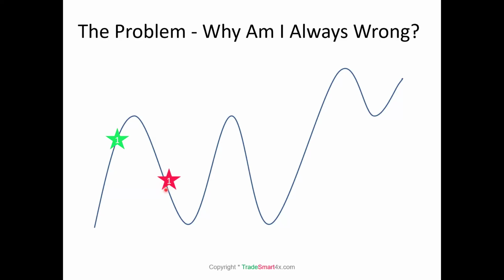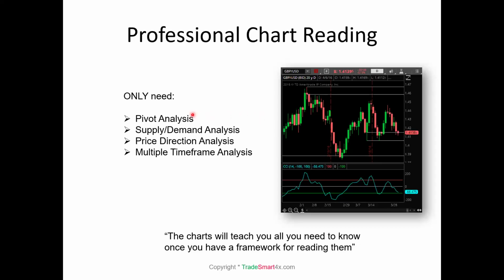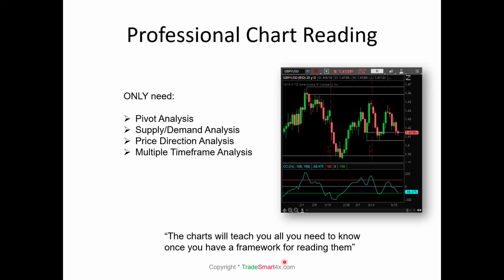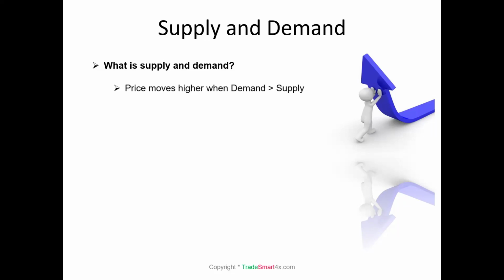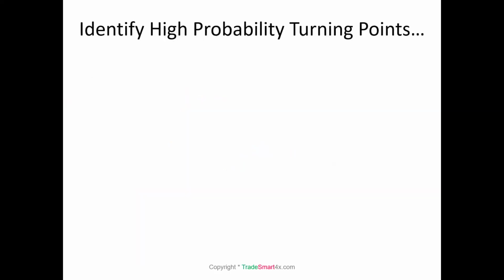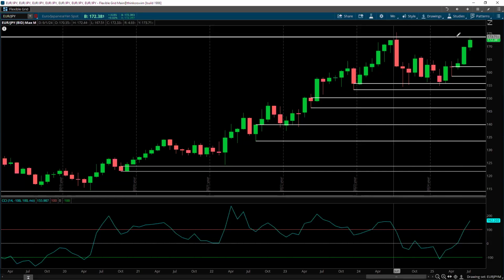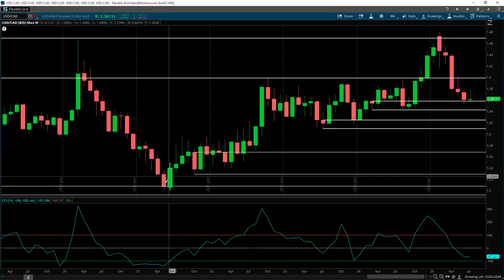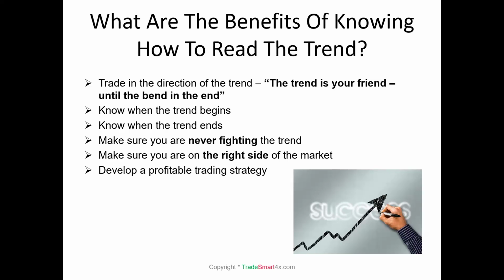⏰ Synergy Traders #58: Live Market Analysis Using Price Alone with Simon Klein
Title: ⏰ Synergy Traders #58: Live Market Analysis Using Price Alone with Simon Klein of TradeSmart4x.com

Recorded on as part of the Synergy Traders #58: "30 Favorite Indicators" hosted by TradeOutLoud and TimingResearch.

Bonus...

• [AD] Report: 12 Pro Traders: Favorite Stocks for Right Now